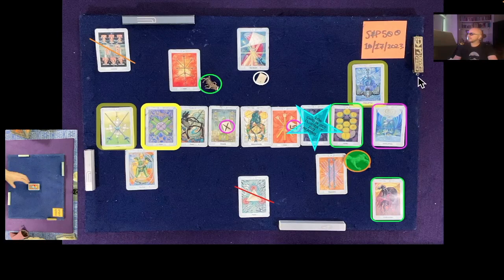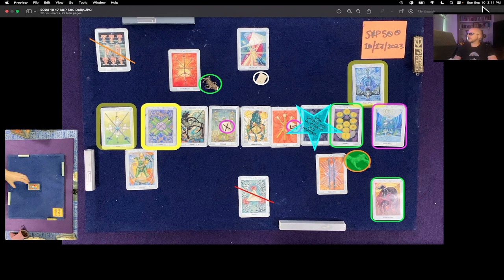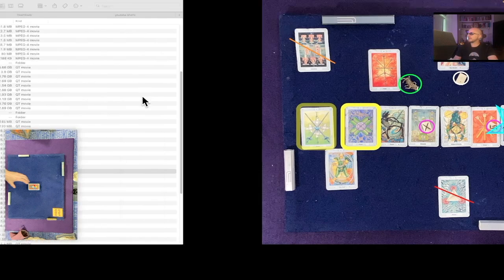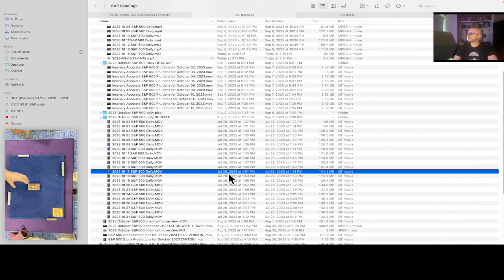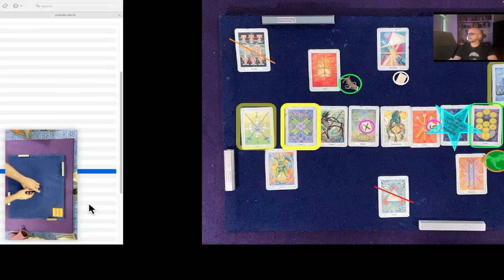Insanely Accurate S&P 500 Predictions for October 17, 2023